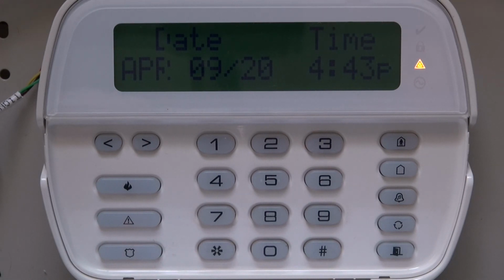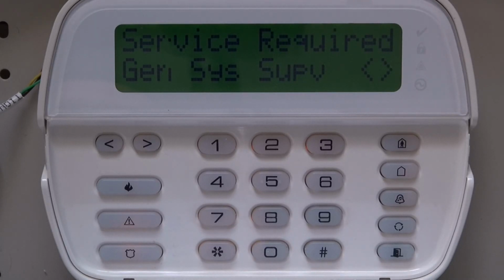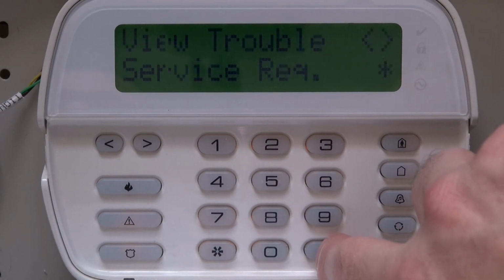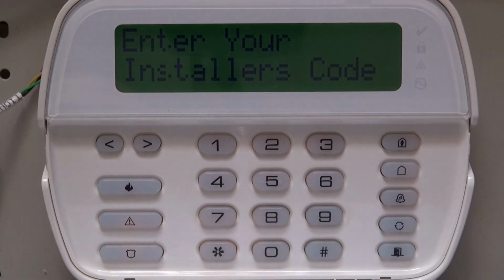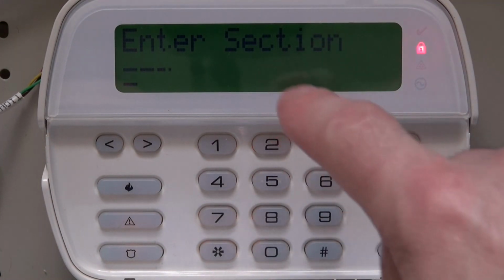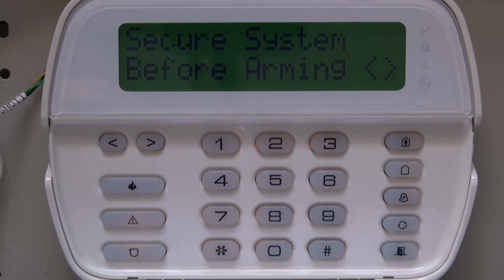How to Fix GEN SYS SUPV Error on DSC Alarm.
If you are getting error msg "Gen Sys Supv" you MUST know your installer code to fix this.

DSC
EyezOn Envisalink EVL-4
DSC PTK5507 PowerSeries 7" TouchScreen
DSC Alarm Full Kit